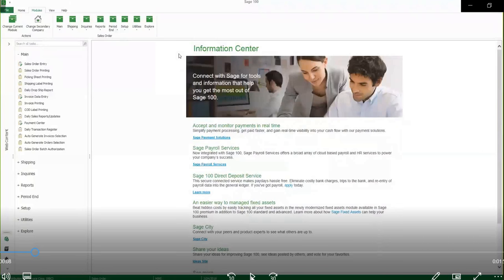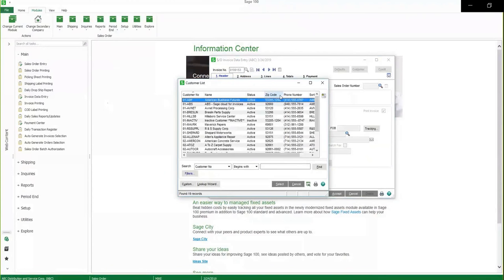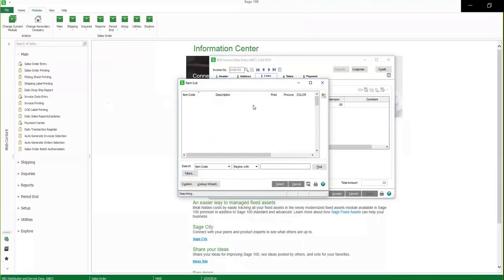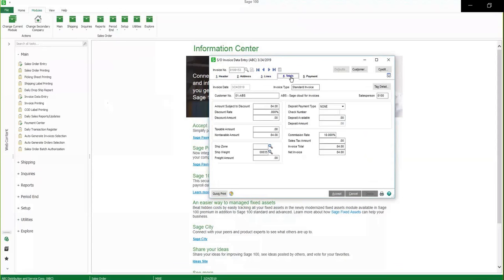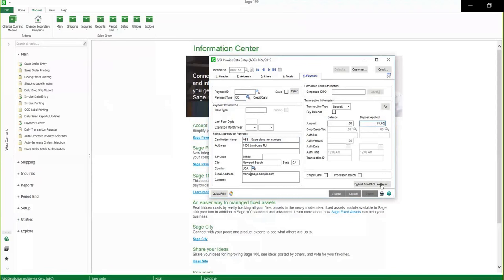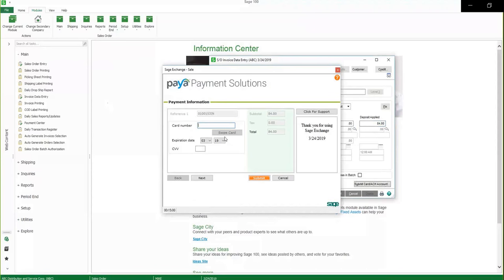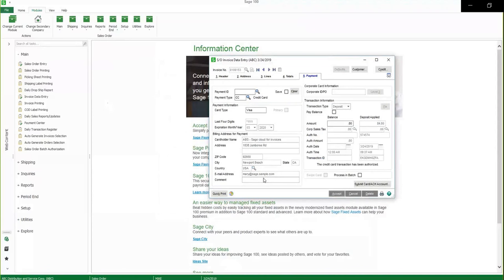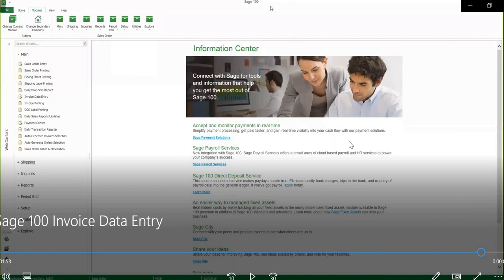Sage 100 ERP Processing Credit Card Payment Sales Invoice March 2019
This demo walks through the steps of processing a credit card payment for a sales invoice within Sage 100 ERP software.